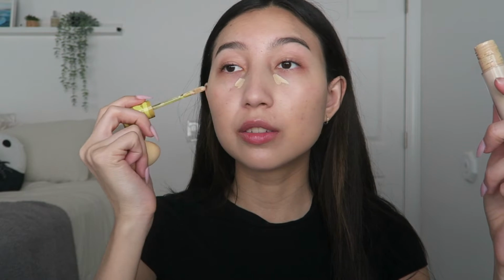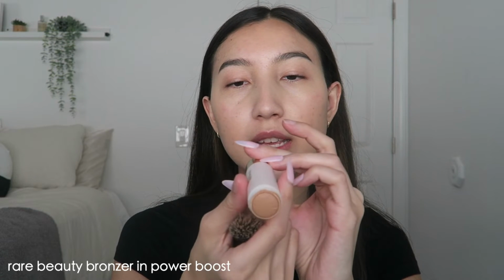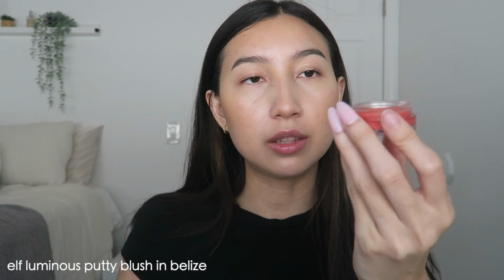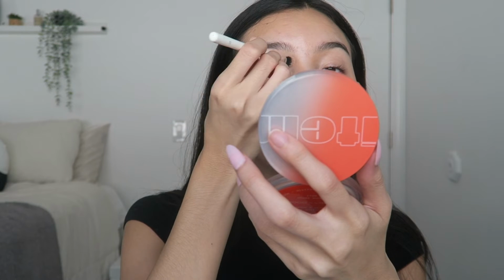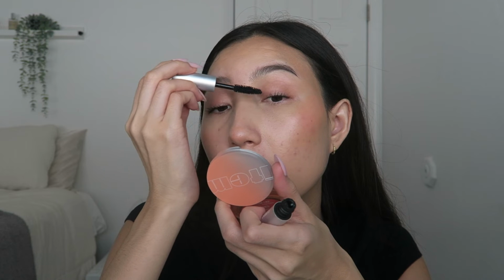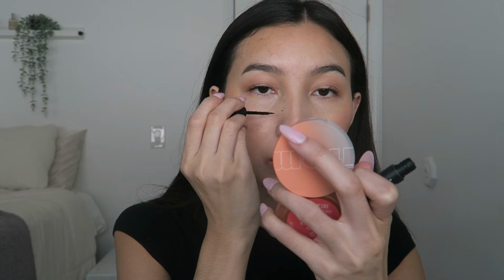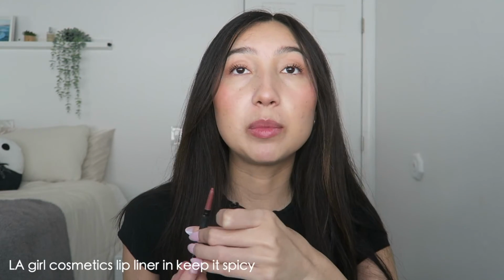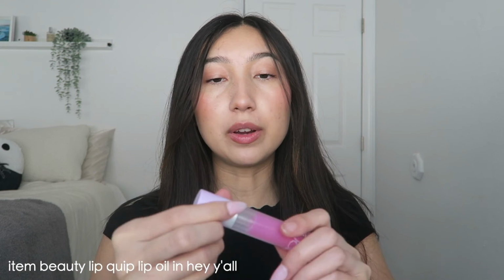10 minute makeup routine (simple, dewy + natural)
i am obsessed with these products and i had to share them with you!! this is my go to effortless makeup routine that is perfect for back to school, college, or even work! also this makeup look only takes under 10 minutes!! make sure to checkout more makeup videos on my tiktok. let me know what videos you want to see next from me. see you next week!! :)

products used:
skincare --
ursa major golden hour recovery cream
cocokind revitalizing eye cream
cocokind daily spf

makeup --
bite beauty agave lip balm
tula face filter primer
elf brow lift + applicator
wet n wild tinted hydrator in light medium
kosas revealer concealer in 3.2O
rare beauty power boost bronzer
elf luminous putty blush in belize
rare beauty 4-in-1 prime + setting spray
item beauty bronzer in mood vibes
well people brightening powder
rms beauty straight up mascara
freck XL
item beauty blush in oopsies
la girl lip liner in keep it spicy
item beauty lip oil in hey y'all